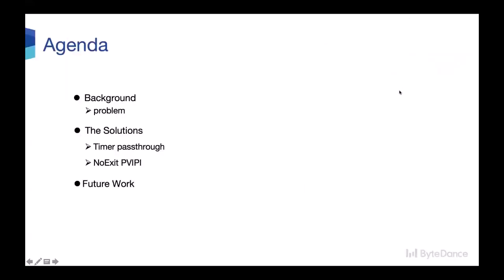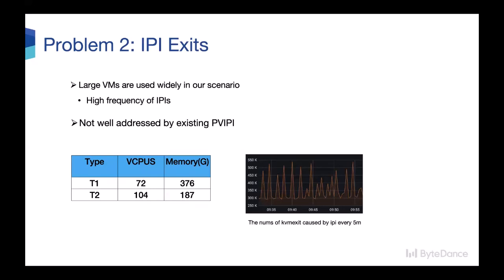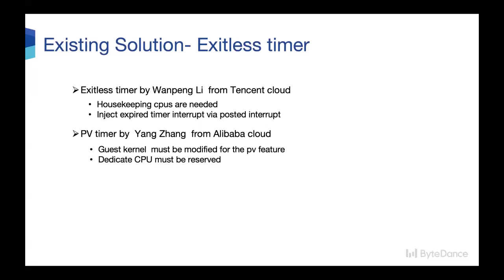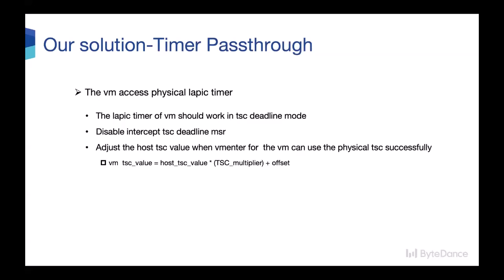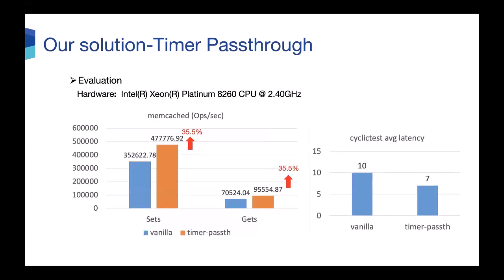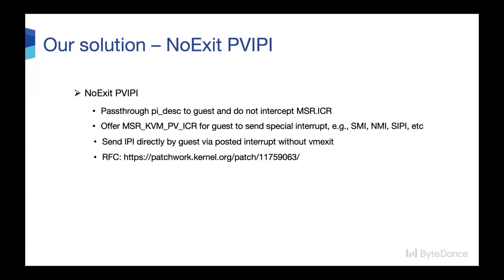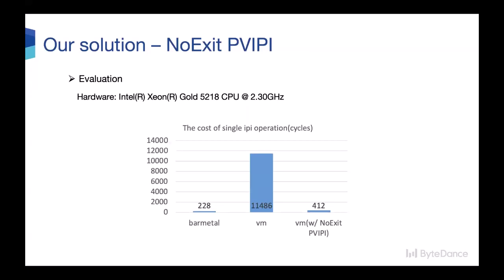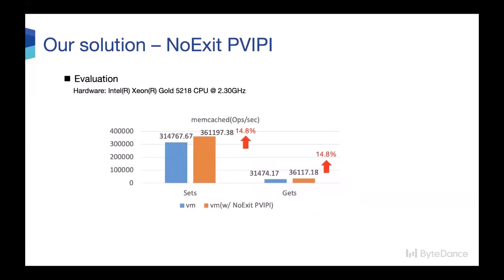Minimizing VMExits in Private Cloud by Aggressive PV IPI and Passthrough Timer - Huaqiao, ByteDance